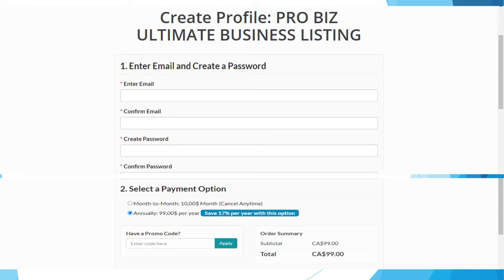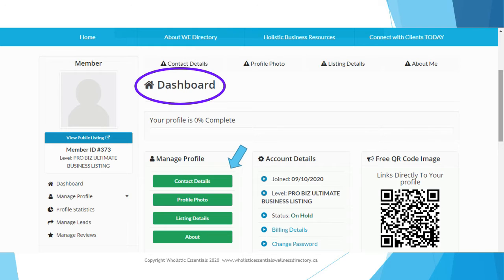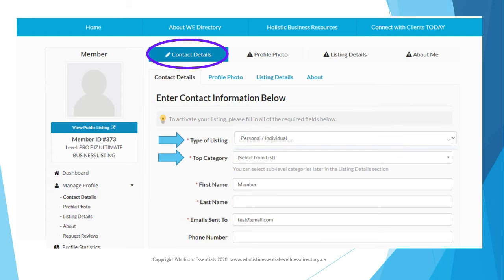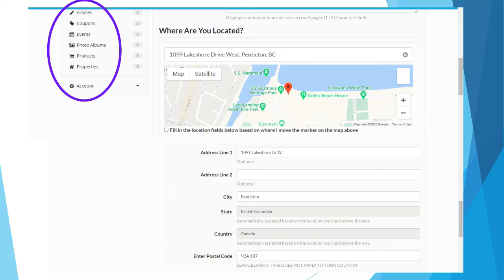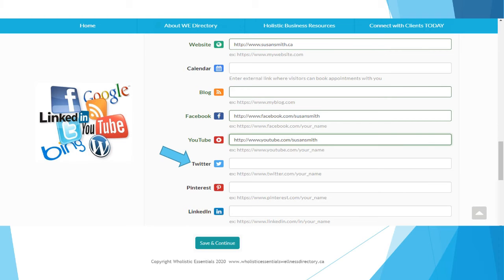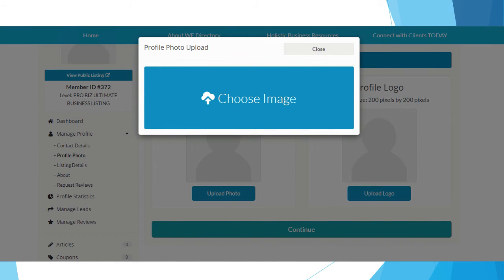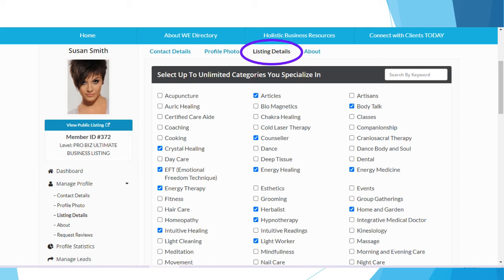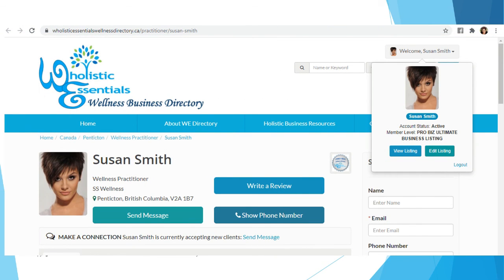WE Create your Professional Online Profile Complete Process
This instructional video will show you, Step by Step, how to create your Professional Profile on Online Directory.

Each section is broken down into individual videos for your convenience as well.

WE are a growing community of conscious business owners, holistic practitioners and professionals.

About WE Directory:
WE stands for Wholistic Essentials
WE encourage and promote healthy living
WE are the PORTAL that connects you to some of the top-rated holistic businesses in your area.
WE are here to help you connect with the products and services that will help you to live a happier, healthier lifestyle

Have you joined our community yet?

You can learn more about how to live a life aligned with the Passion in your Heart and the Wisdom of your soul on my other Youtube channel @arlana.insights

Arlana
Founder and CEO
We Wellness